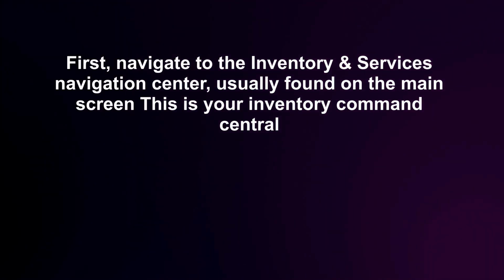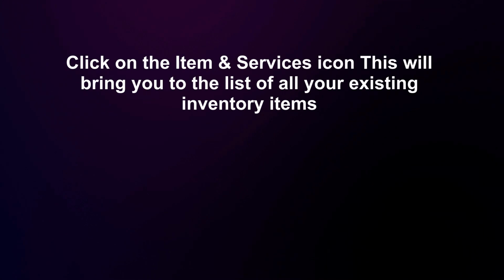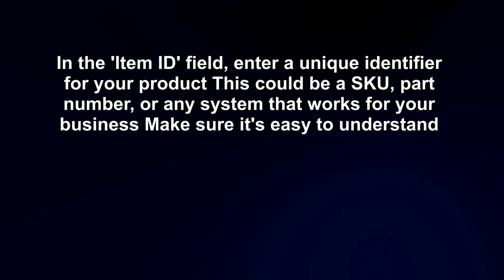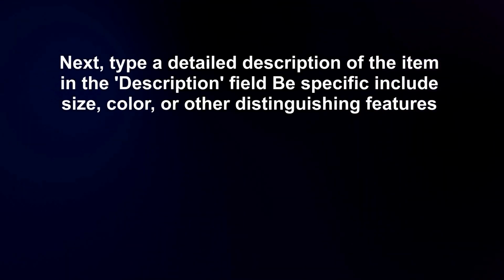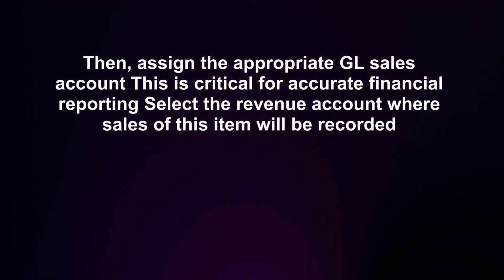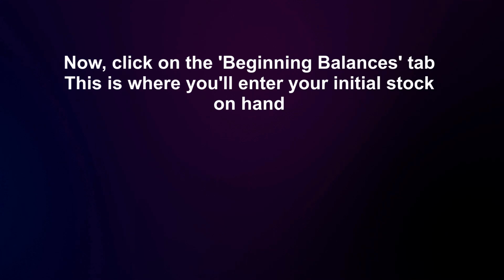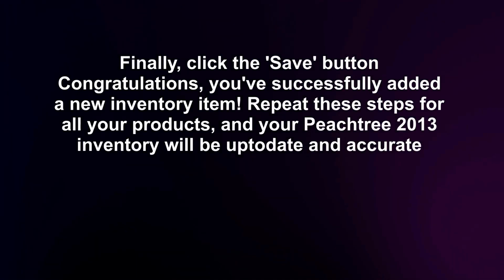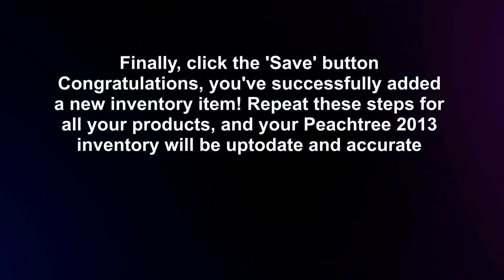How to Add Inventory on Peachtree 2013 - GUIDE!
How to Add Inventory on Peachtree 2013 explains how to properly input and manage inventory items within the Peachtree 2013 software, covering details like item numbers, descriptions, and initial quantities, ensuring accurate stock levels for financial reporting.

00:00 Intro
00:04 Navigate to Inventory & Services
00:10 Click on Item & Services
00:13 Add a New Item
00:16 Enter Item ID
00:21 Type Item Description
00:25 Assign GL Sales Account
00:29 Specify Stocking Unit
00:33 Beginning Balances Tab
00:37 Enter Quantity on Hand
00:41 Save Item